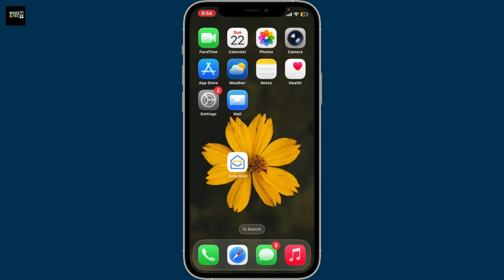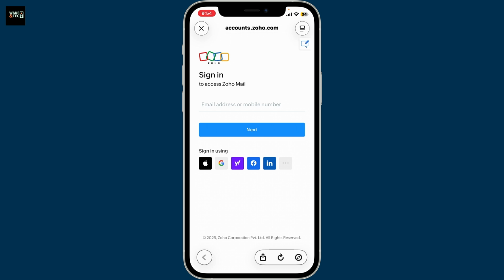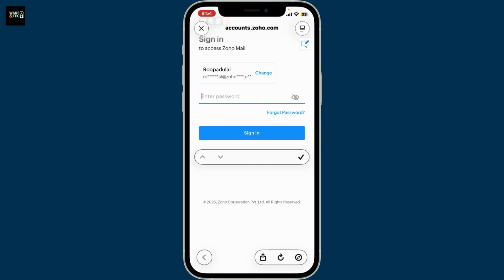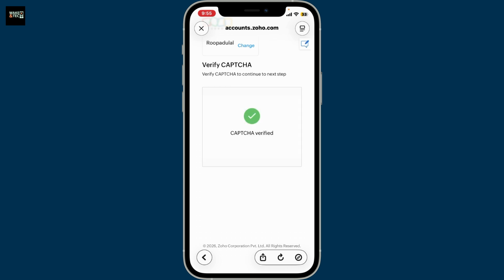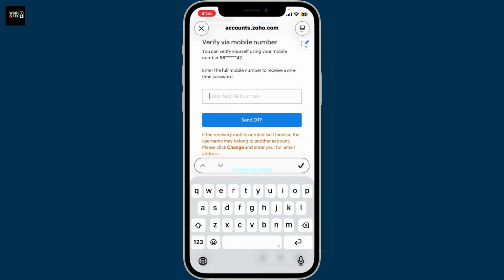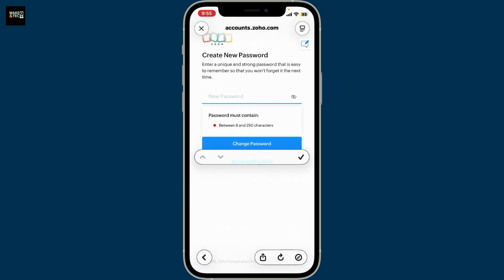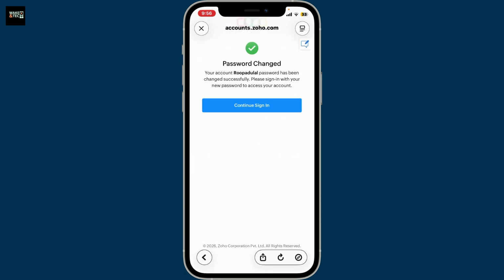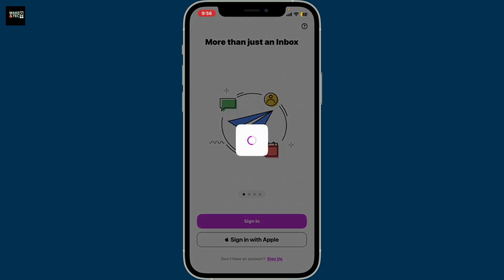How to Reset Your Password Safely in Zoho Mail (Step-by-Step 2026)?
Hey there! Locked out of your Zoho Mail account? Don't panic—it happens to the best of us! In this video, I'm walking you through the safest way to reset your Zoho Mail password without falling for scams or losing access to important emails.